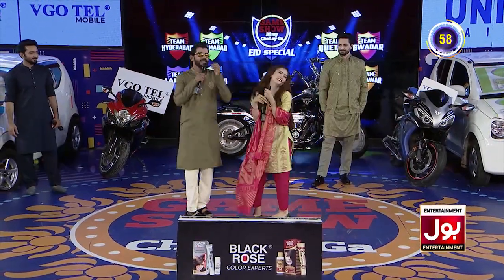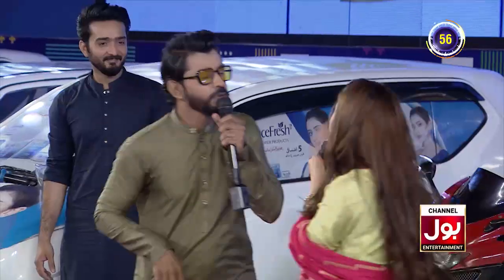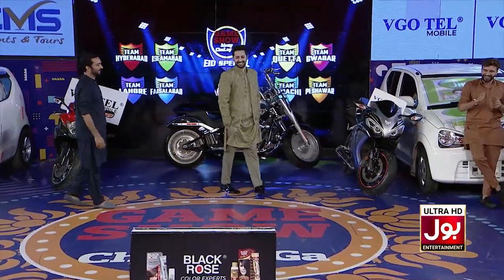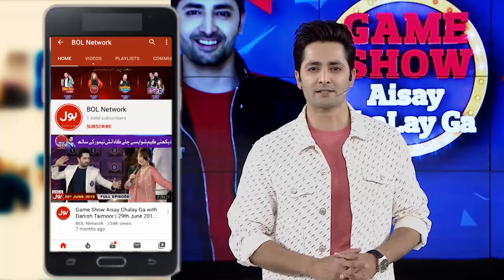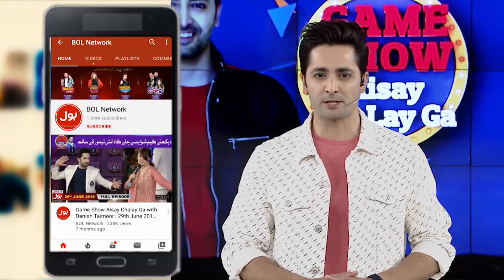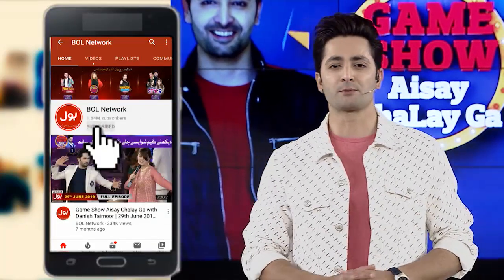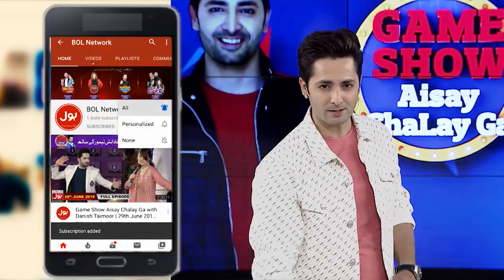Esha And Umair Acting In Game Show Aisay Chalay Ga Eid Special | Danish Taimoor Show | Eid Day 2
Esha And Umair Acting In Game Show | Game Show Aisay Chalay Ga Eid Special | Danish Taimoor Show | Eid Day 2

Esha And Umair Acting In Game Show

Esha Aur Umair Ki Anokhi Acting